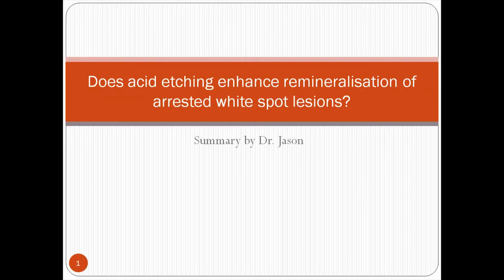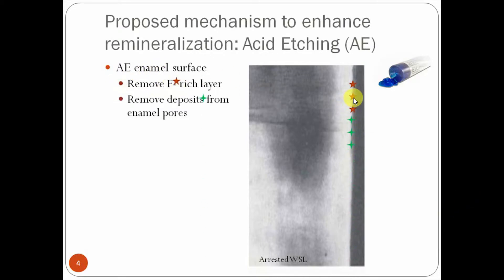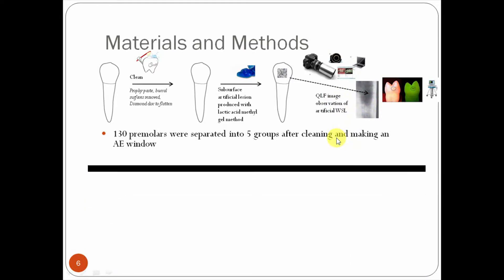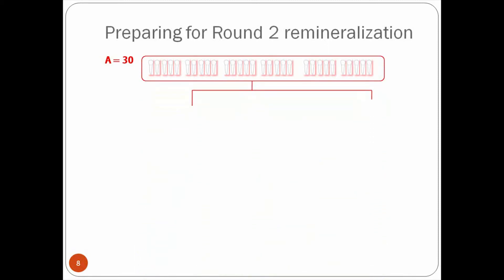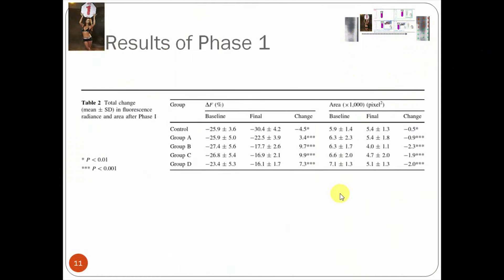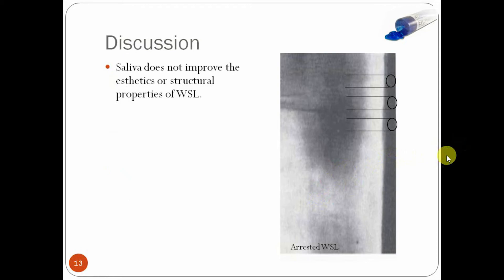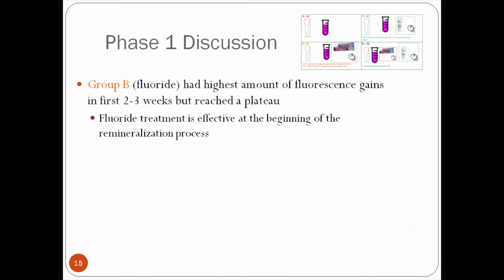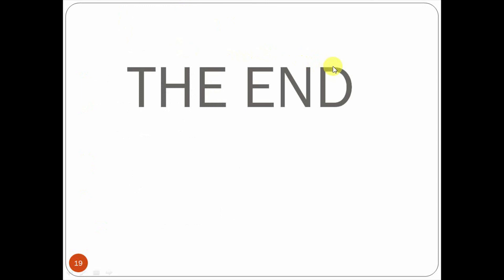White Spot Lesion and remineralization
PresentationWSLv2
Does Acid etching enhance remineralization of arrested white spot lesions?

my ppt presentation.
1. I used powerpoint and a variety of youtube videos to figure out how to perform animation and enhance my presentation.
2. Screen recorder program, ZD Soft Screen Recorder 8.1 to record myself presenting the powerpoint.
3. VLC to review the movies.
3. Adobe premiere pro cc 2015 to do basic video editing.
Feedback appreciated.